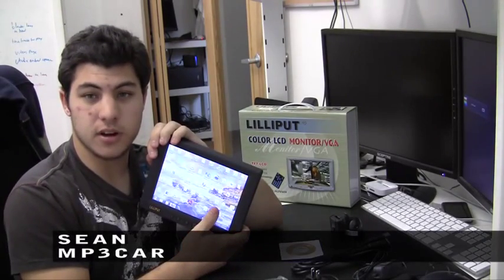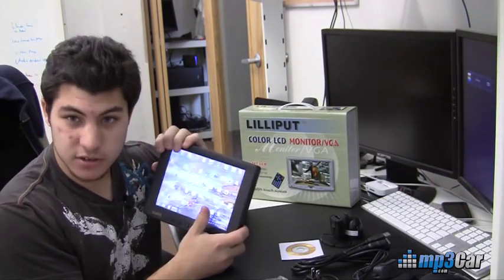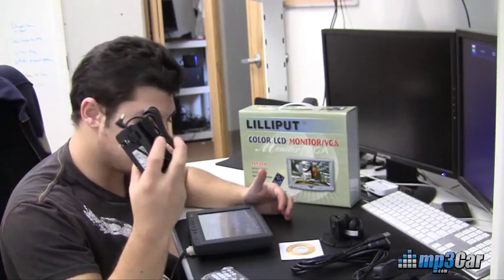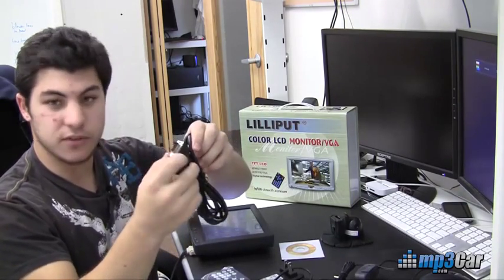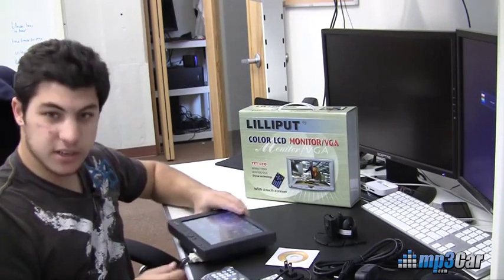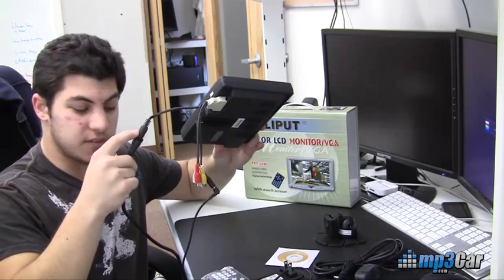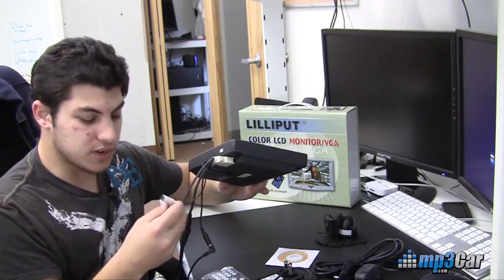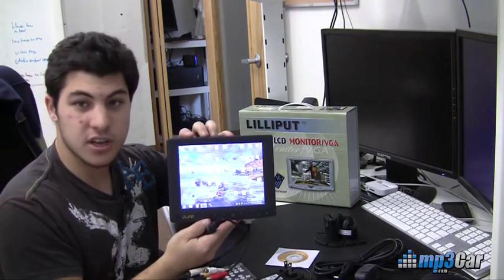Lilliput 809GL-80NP/C/T VGA Touch Screen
Sean, from mp3Car, outlines the important components of the Lilliput 809GL-80NP/C/T and illustrates the display quality running Microsoft Windows 7. The monitor has composite, s-video, and VGA inputs and uses USB for touch control. This monitor has a 4:3 aspect ratio and 640 x 480 native resolution.